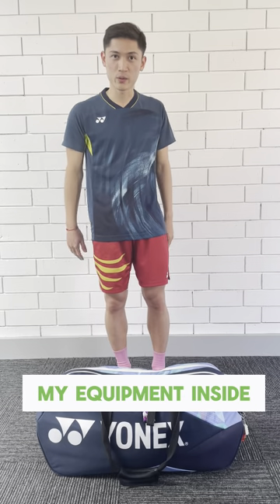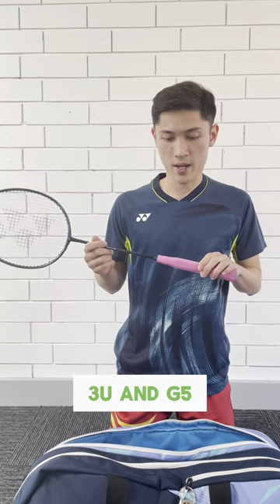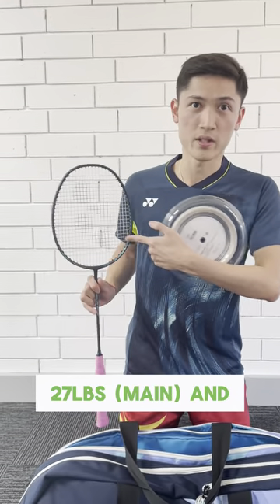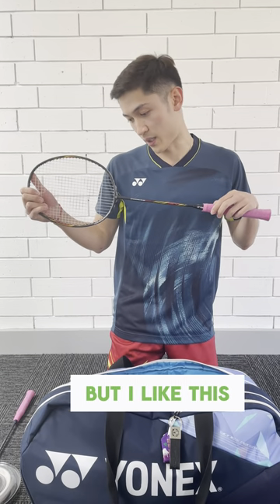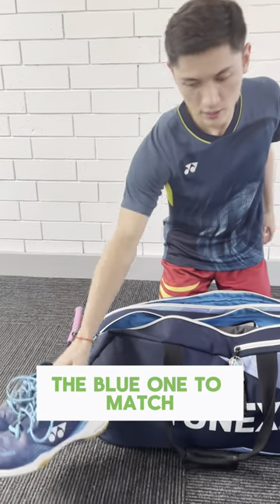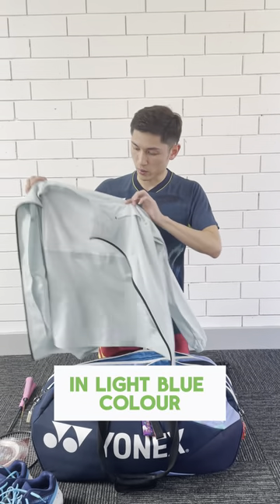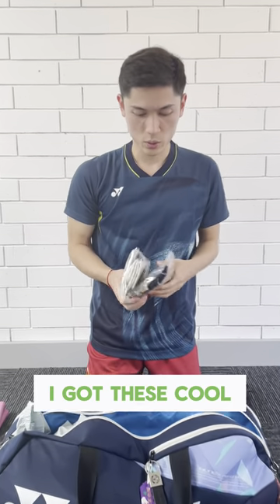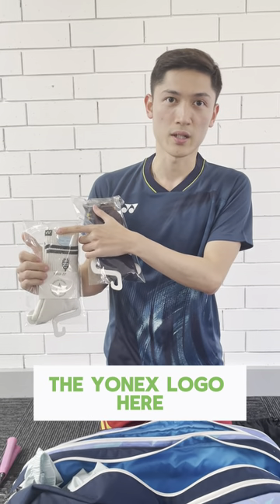Kenneth Choo - What's In My Bag | Meet Our Players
👕 Gear up with our 3x Oceania Mixed Doubles Champion 🇦🇺 Kenneth Choo! 🏸

When excellence meets equipment, victory becomes inevitable. 💫

Tune in to find out what he brings to tournaments with our latest “What’s in the bag?” short reel series. 🎒